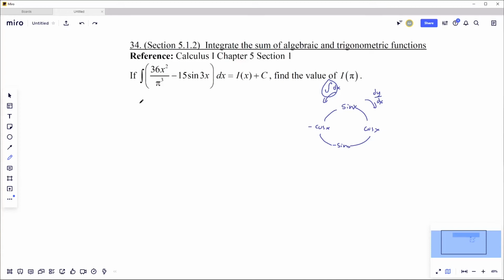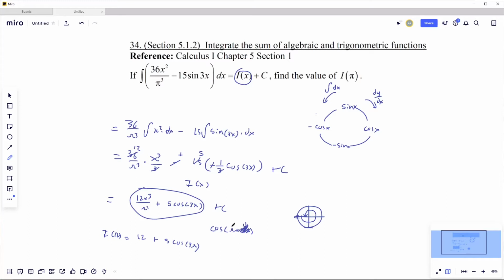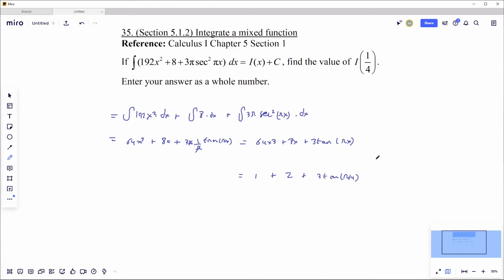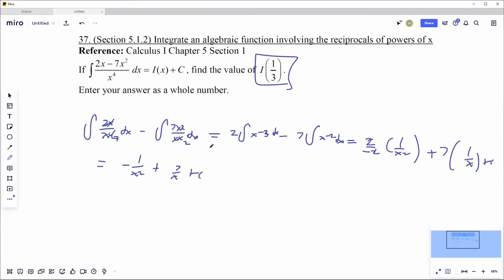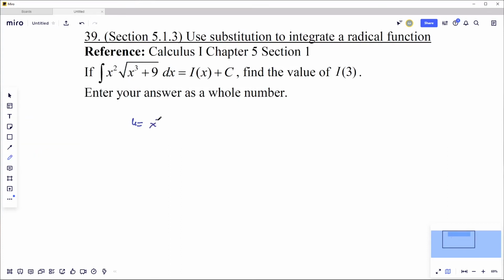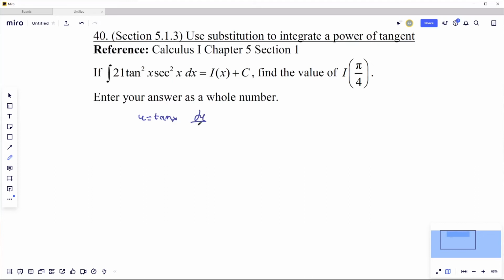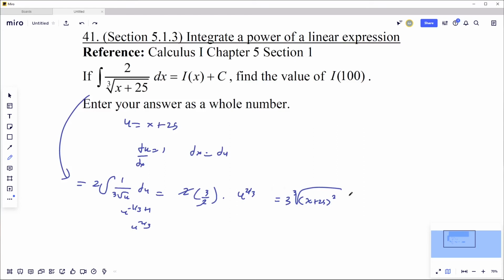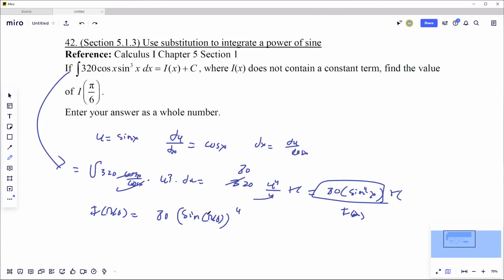Math Grid Qs 34 - 42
Q34: 00:00 - 03:26
Q35: 03:26 - 06:27
Q36: 06:27 - 08:05
Q37: 08:05 - 10:02
Q38: 10:02 - 12:23
Q39: 12:23 - 15:26
Q40: 15:26 - 17:12
Q41: 17:12 - 19:49
Q42: 19:49 - 22:34